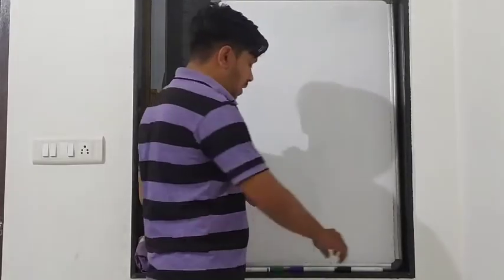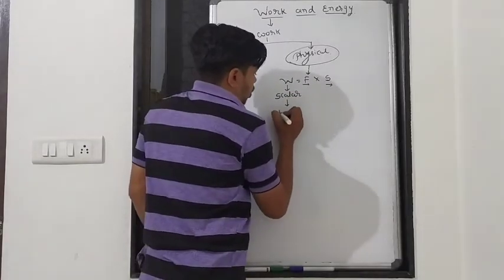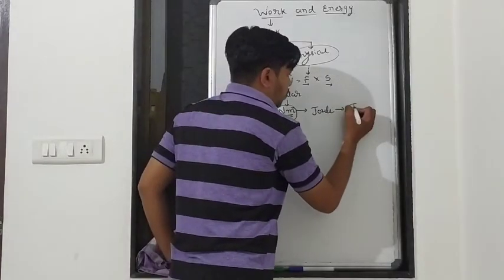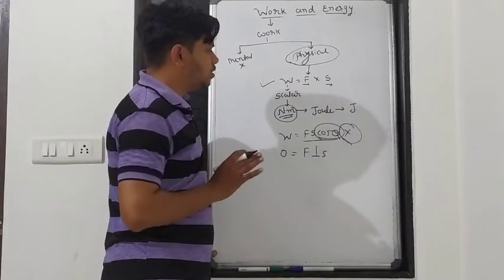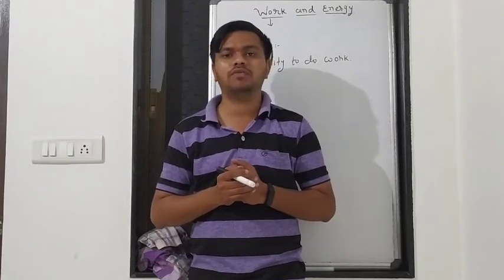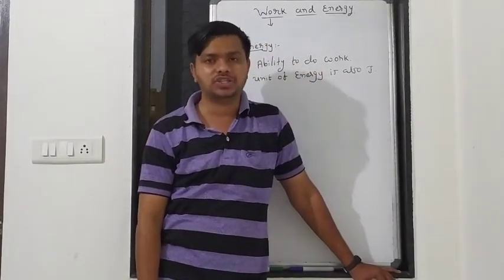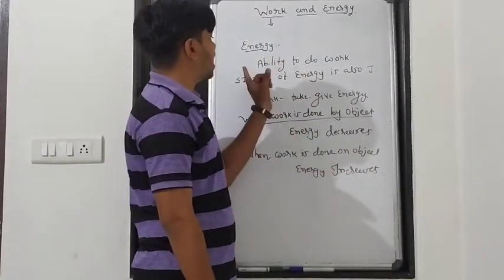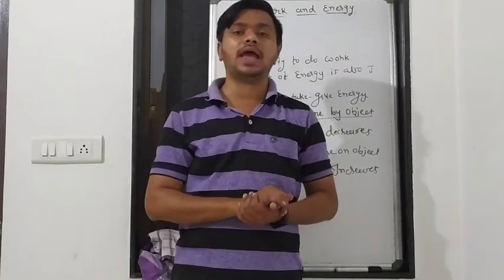9th science eng med (lect 3)..Energy...